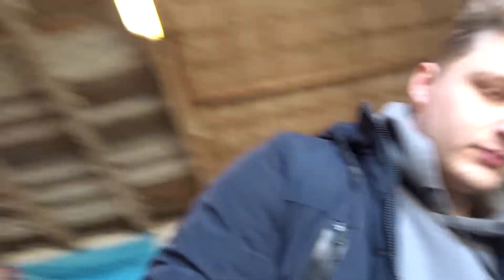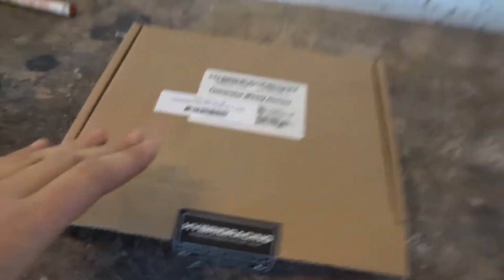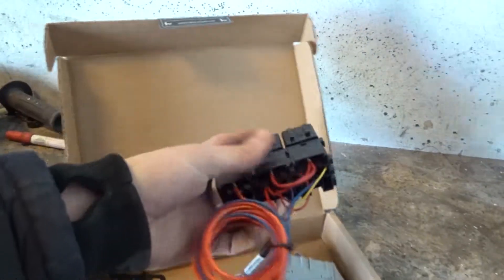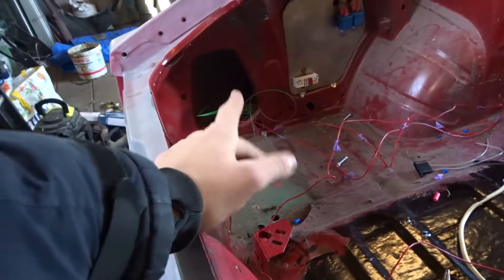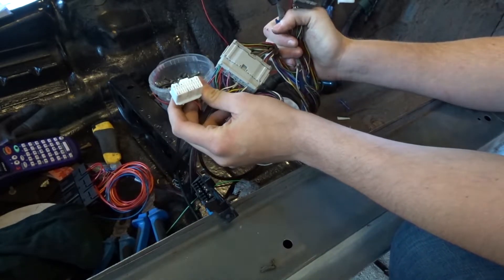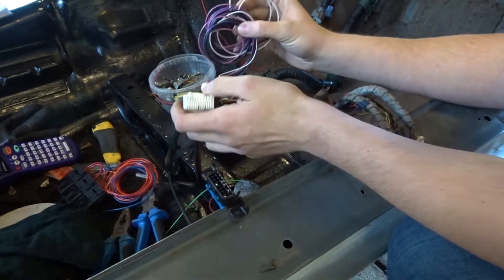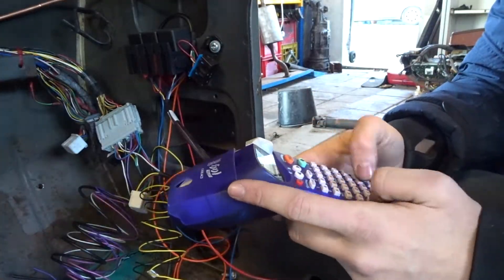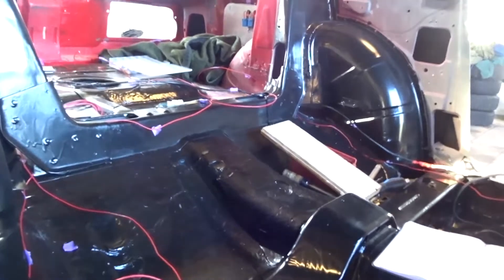How To Wire A K20 Datsun! Part 1.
in this video im trying to explain how to wire a K20 into a Datsun 280zx. im using the Hybrid racing universal harness.

My car.